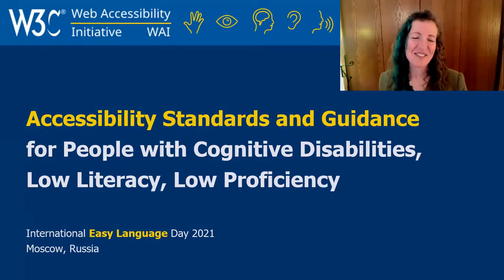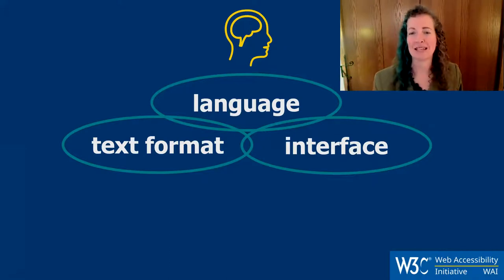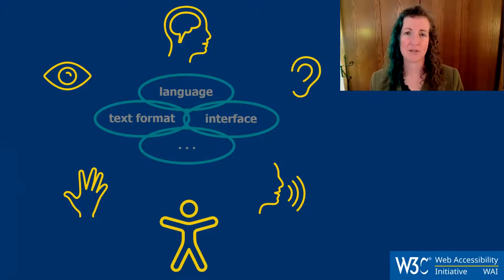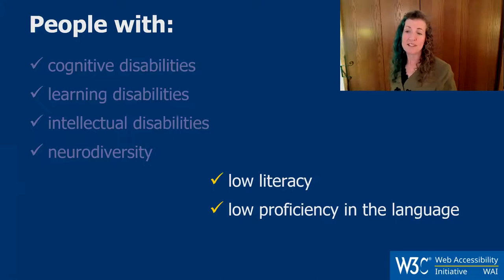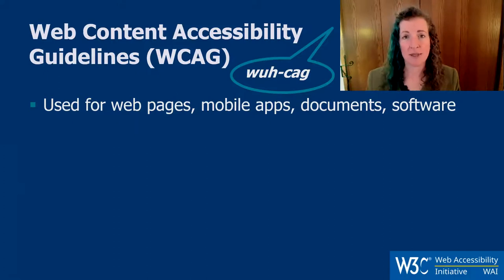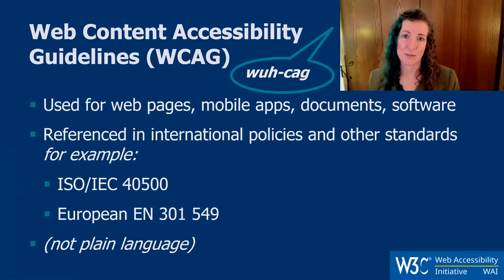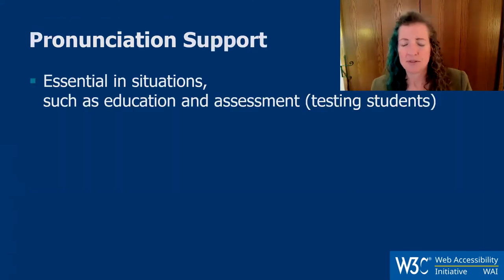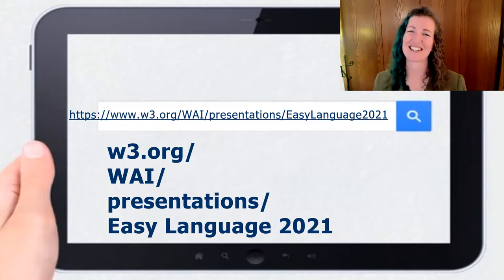Accessibility for People with Cognitive Disabilities, Low Literacy, Low Proficiency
Accessibility Standards and Guidance for People with Cognitive Disabilities,Low Literacy, Low Proficiency

For: International Easy Language Day 2021, Moscow, Russia

By: Shawn Lawton Henry